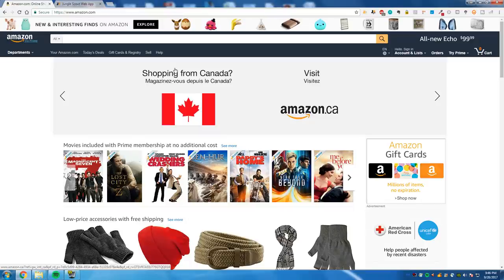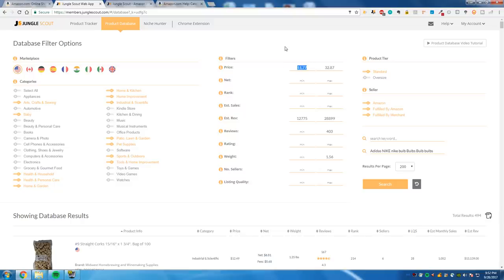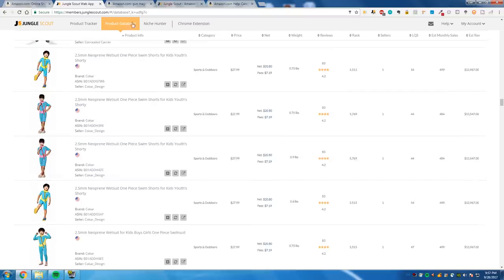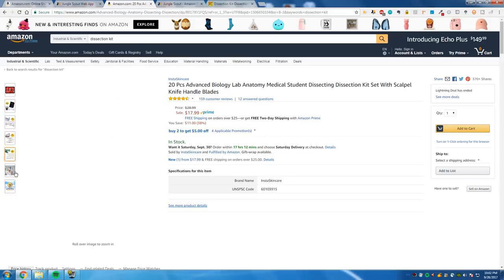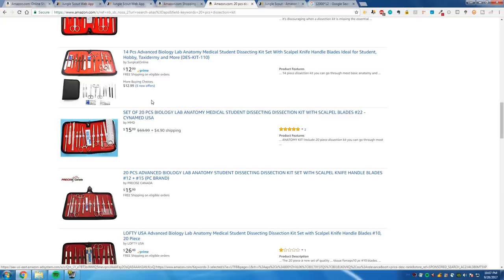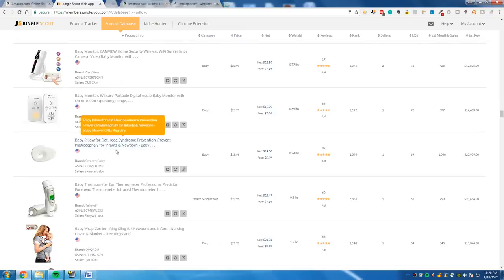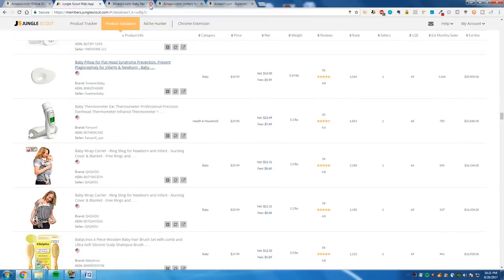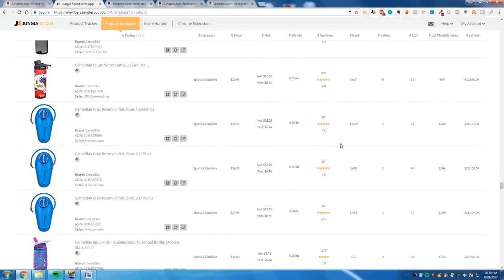How I Find Successful Products To Sell On Amazon FBA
In this live walk-through video, I put myself in the shoes of a brand new seller looking for a profitable product to sell on Amazon. I'm handing you over all of the best and latest product research methods - the ones I personally used to find a successful product!

Apply to join the #1 highest rated Amazon FBA online mentorship and start building your ecom business today - Ecom Freedom Elite (Limited spots - with action-based success guarantee)

Free Stuff:

FREE Elite Amazon FBA Starter Pack (+ Finding Good Products Live)

None of the information in my videos or any social media content is to be interpreted as an earnings guarantee. I cannot guarantee the success of every individual. Any earnings figures are individual results and are not to be assumed as ‘common results’.

Video Timestamps:

00:00 - Intro

00:33 - JungleScout (JS) - Best Product Research Tool

01:54 - Starting Research on JS Web App

03:00 - Interlude - Avoiding Shiny Object Syndrome

04:05 - Best JS Categories and Filters

06:00 - Starting Product Research from JS Results

07:00 - Baby Bandanas

08:35 - Gun Magnet

09:35 - Biology Dissection Kit

09:50 - Using Keepa’s Price Tracker

11:48 - Sourcing through Alibaba and 1688.com

16:30 - Validating with JS’s Product Tracker

19:14 - Using Google Trends

22:00 - Other Miscellaneous Product Examples

25:30 - Reverse Lookup Strategy

32:00 - Outro